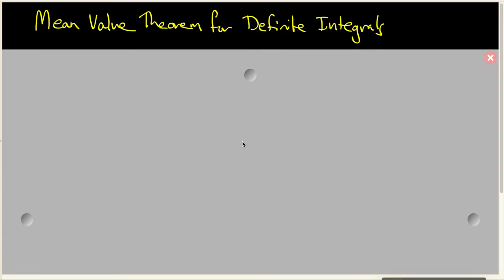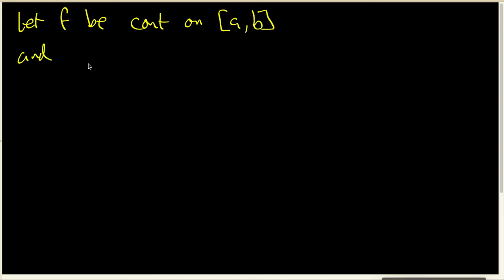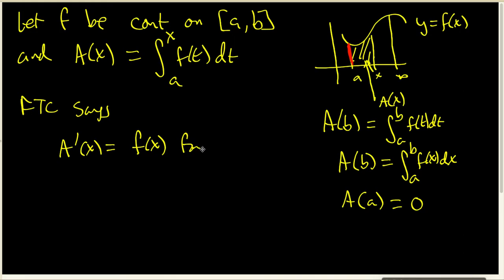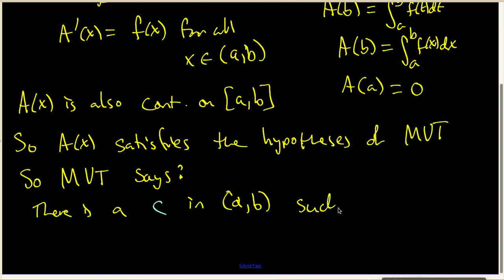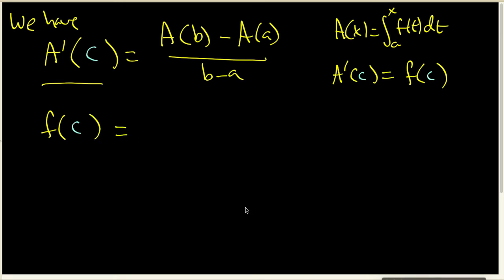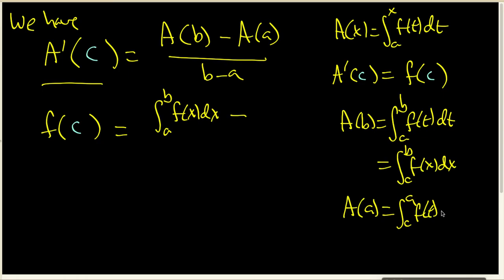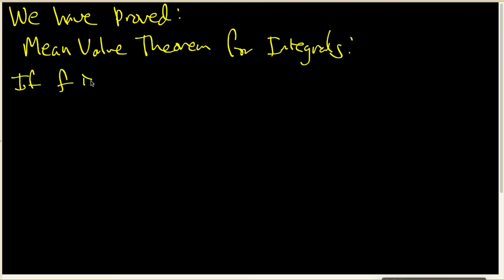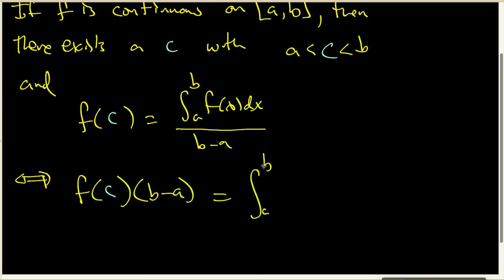27 Mean Value Theorem for integrals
This video shows the way we go from the MVT for derivatives to the MVT for integrals.